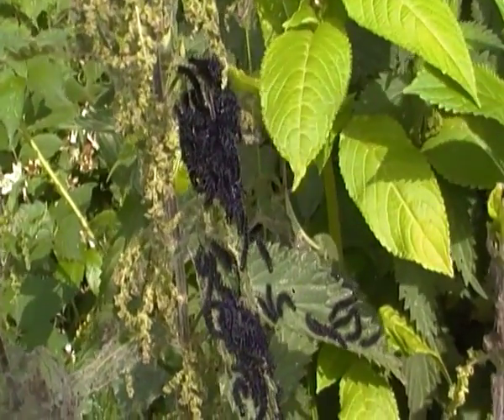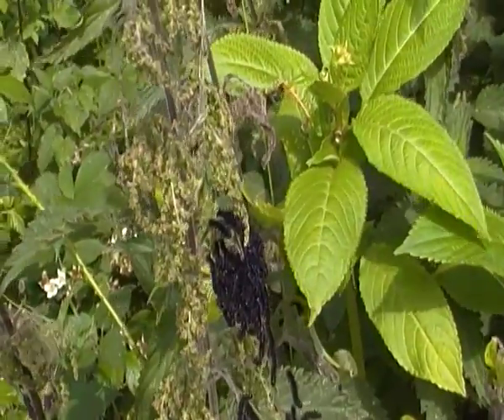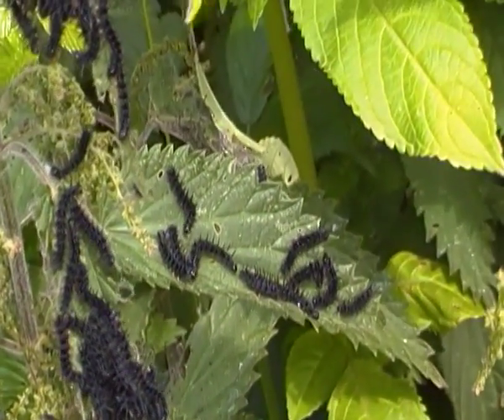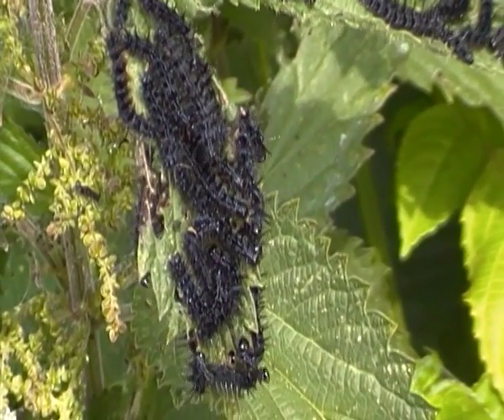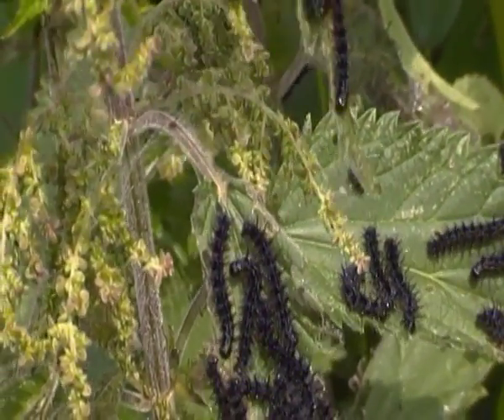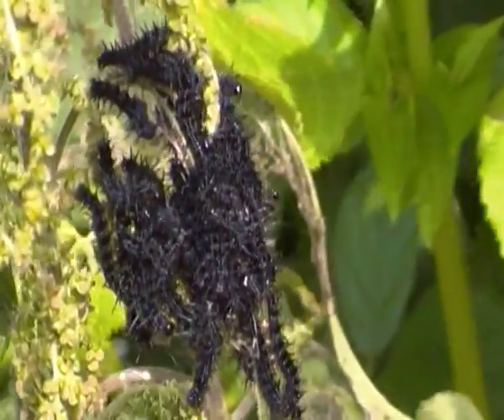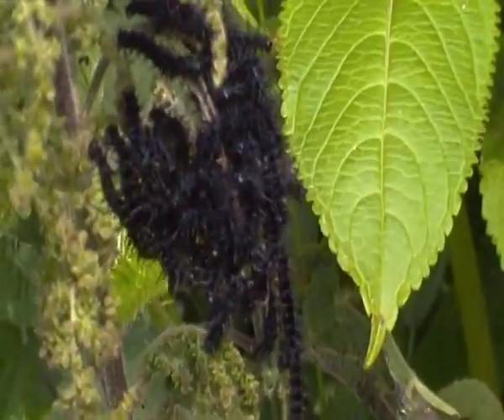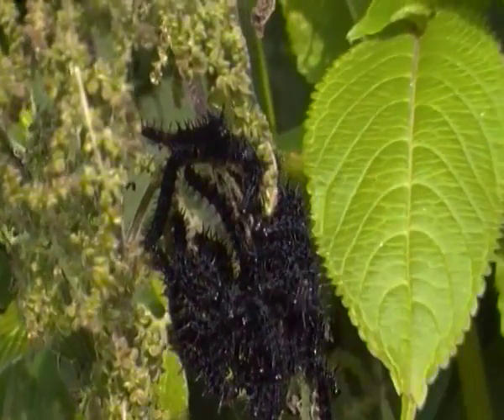Peacock butterfly caterpillars on nettle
Here's a video of a lot of peacock butterfly caterpillars on a nettle feeding on it.